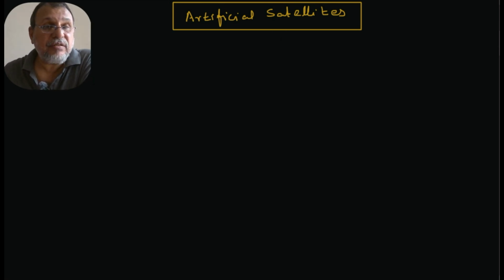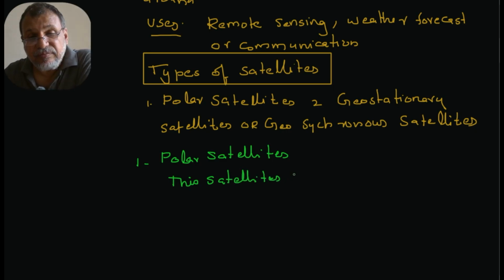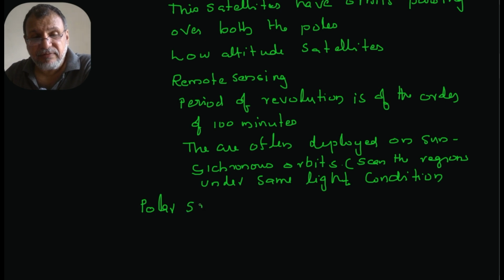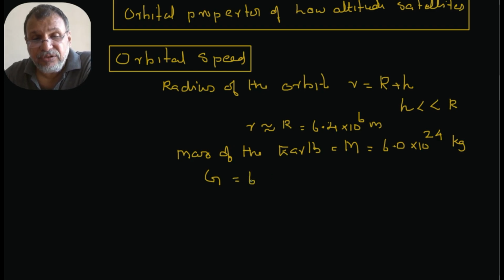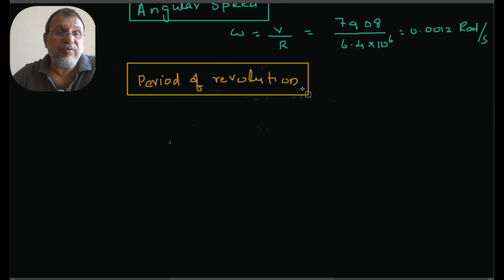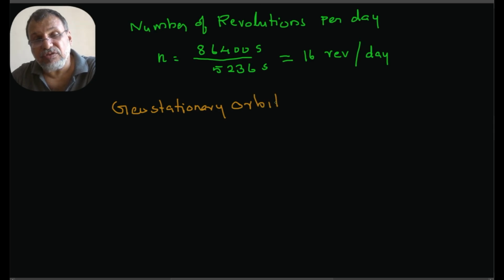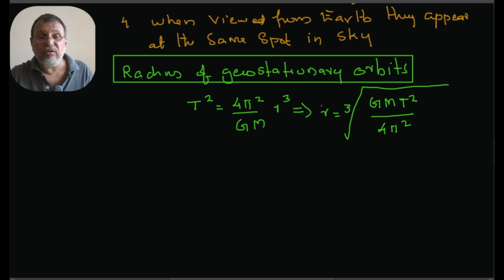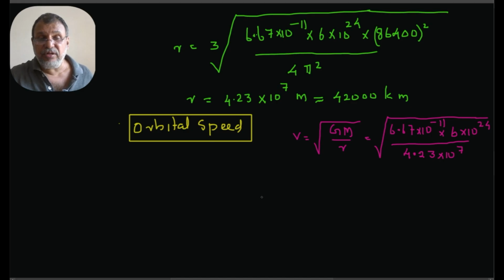9. Artificial satellites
9. Artificial satellites